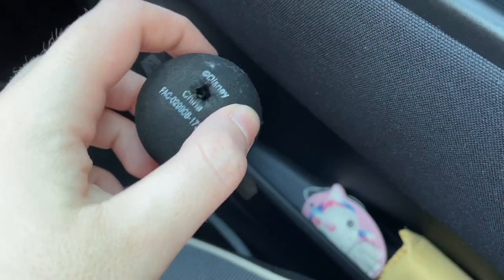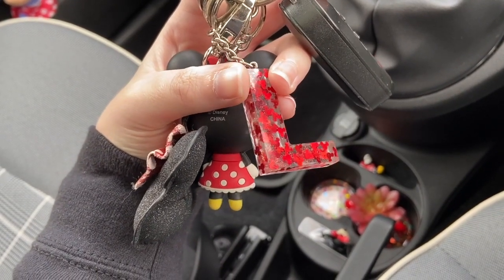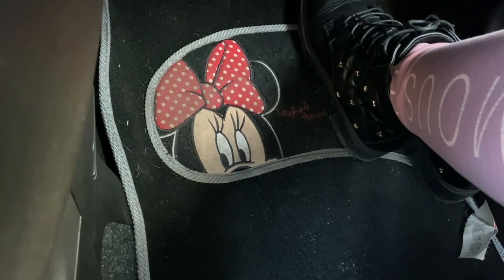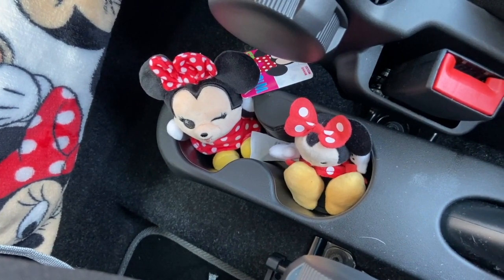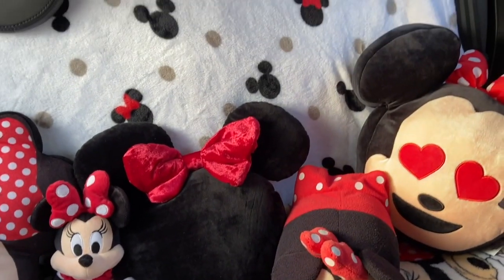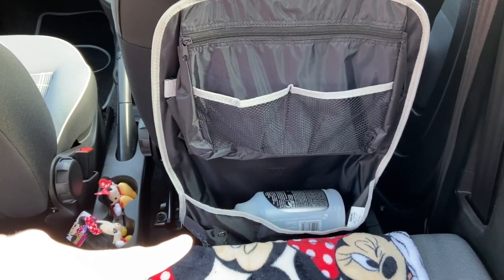DISNEY FIAT 500 | 3 Year Car Update & 1st MOT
🤩  Hello everyone, happy Tuesday! Yesterday marked 3 years since I passed my driving test, so what better time to do a Disney car update with you. This is the third video I've made about my Disney car, as every year I give you a fiat 500 car tour and show you the Disney plush and Disney accessories I have decorating the inside of my car. For those asking, the model of my car is a fiat 500 lounge. As it is red, I have decorated it to be Minnie Mouse themed. Now that the car is also 3 years old, it needed its first MOT so I did a little vlog of what happened before and after, before we get into the fiat 500 car tour and Disney car update. I hope you enjoy and let me know what your favourite item was in the comments.

📒  CHAPTERS
0:00 intro
1:59 first MOT vlog
4:06 Disney car update
7:07 outro

Wish list

Very Neko (refer a friend code ELIZABETH-RN)

👩🏻‍💻  lize in Disneyland is a Disney YouTuber who lives in the U.K. This channel is all things Disney, including Disney parks vlogs, Disney plush reviews, Disney hauls from Primark and other U.K. stores, and videos about her huge Disney collection of plushes, funkos, Jim Shore Disney traditions and more.